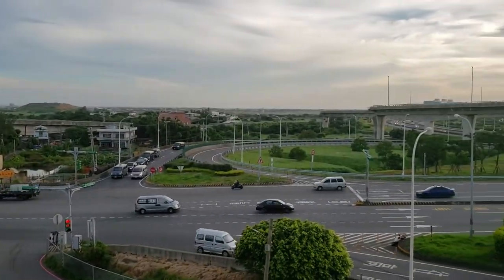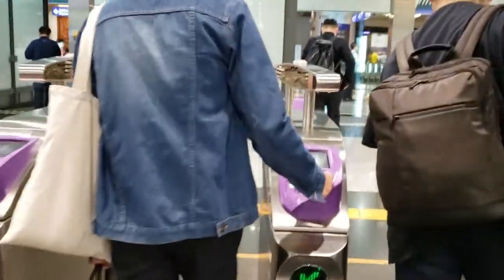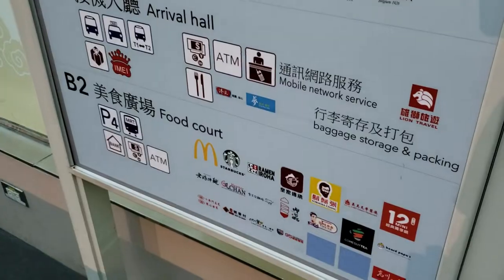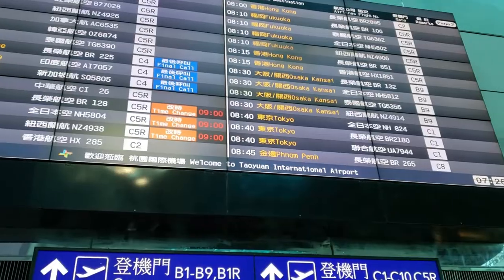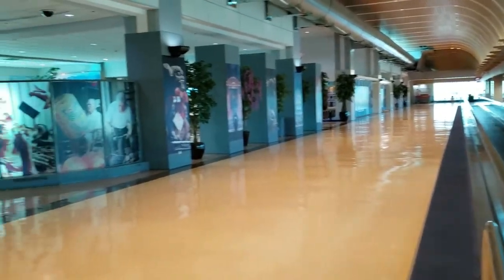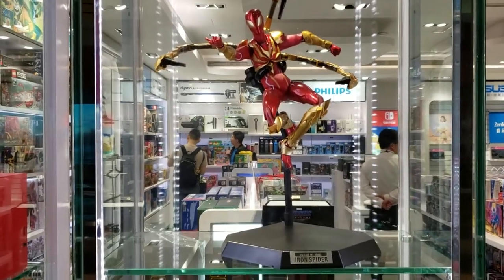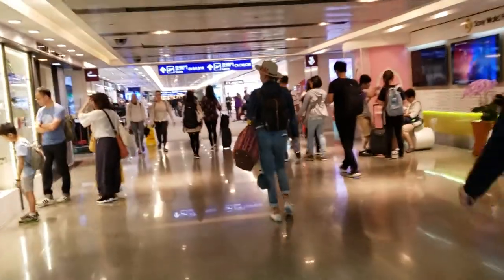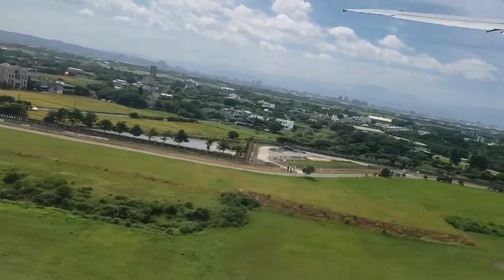A look inside Taiwan's LARGEST airport, Taoyuan International Airport - terminal 2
This time I'm in hot and humid Taipei heading to Tokyo so it's time to show you, review and give my thoughts on Taipei's largest airport, TPE. Today, we are in terminal two of this airport so come along and let's see what's inside Taoyuan International Airport - Terminal 2!!

If you enjoyed it, please check out some of my others.